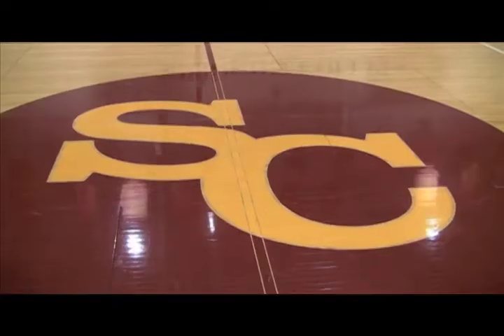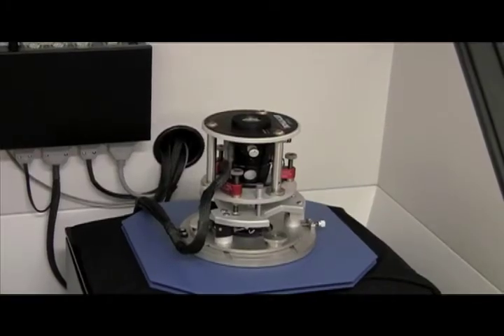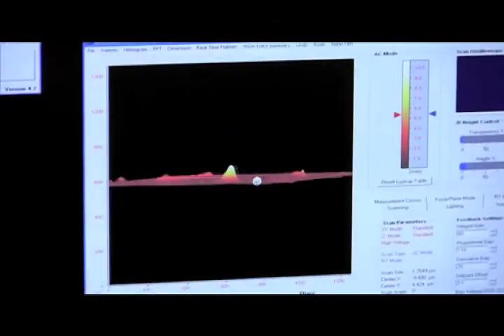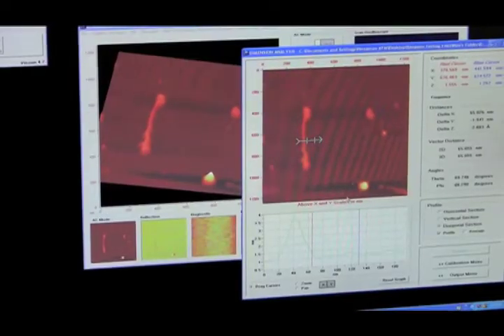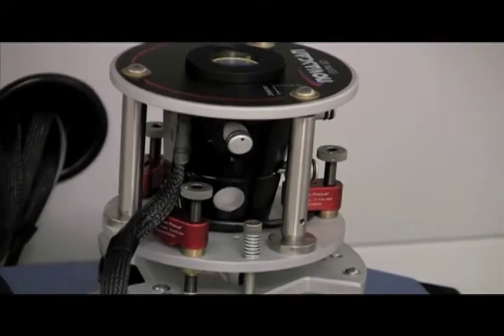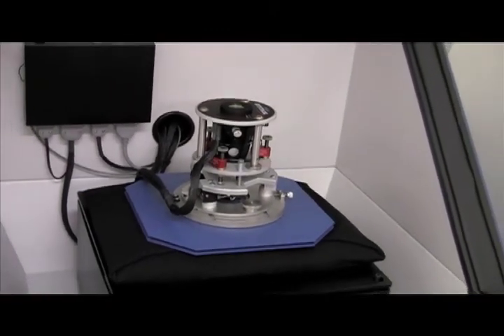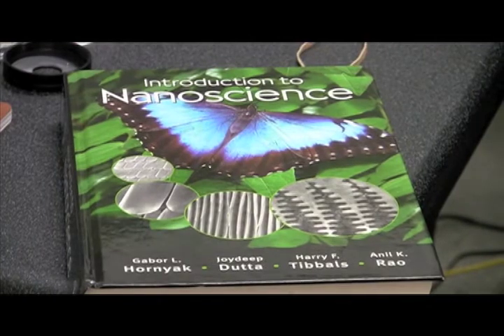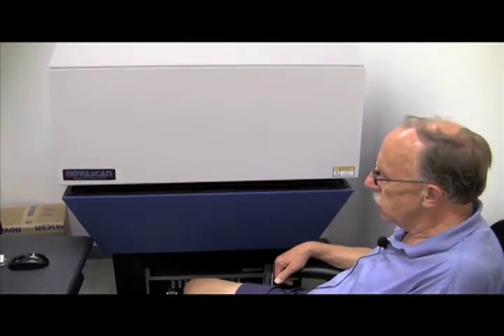Simpson's New Atomic Force Microscope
Simpson chemistry professor Ron Warnet used the college's newest educational tool, an atomic force microscope, to create the smallest Simpson College logo imaginable.  Simpson will begin a new nanoscience program this fall.